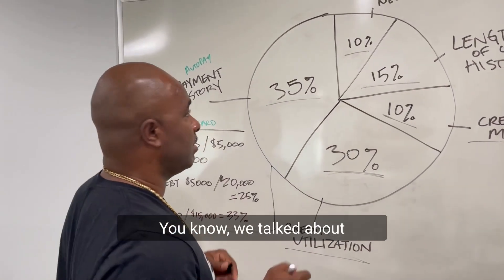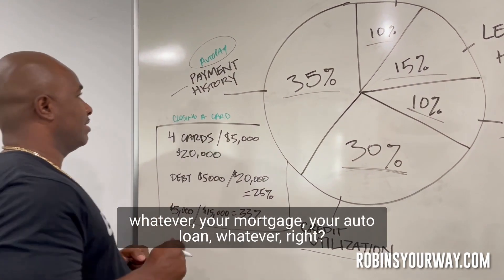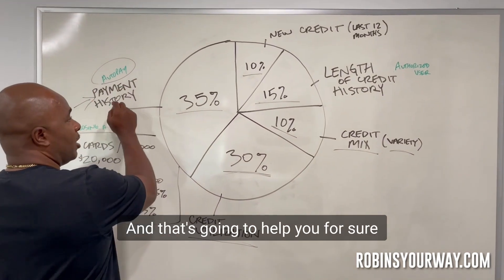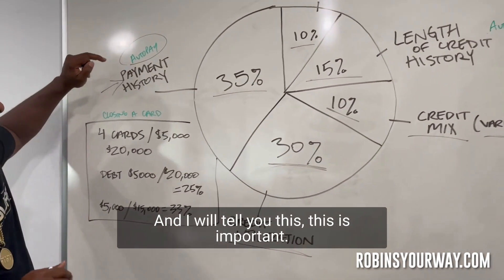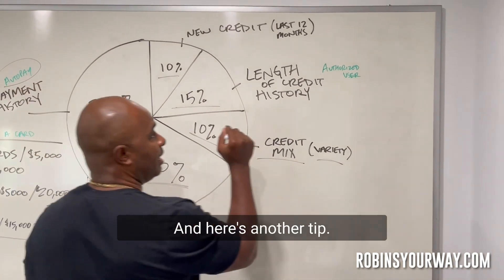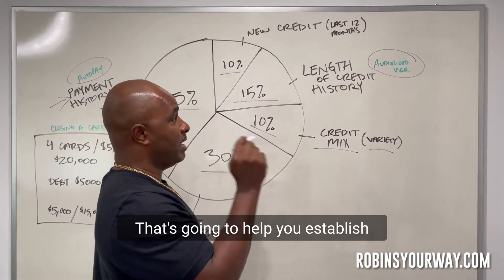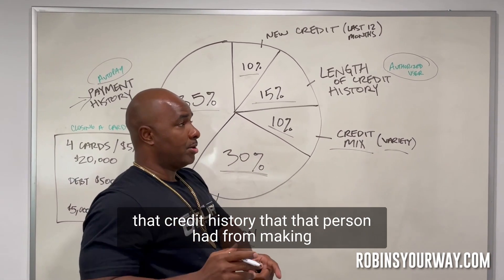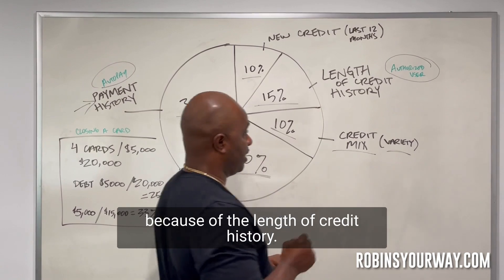Credit 101 Autopay and AU's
"CreditScoreGoals 🎯 Upgrade Your Credit with Autopaying! Learn from Robin, author of the "Secrete Sauce to Building Great Credit," as she reveals how using autopay and authorized users can help you reach your credit goals faster. Get insider tips on building credit without having to worry about missing payments or racking up interest fees. Don't miss out—start the journey to a better credit score today!"